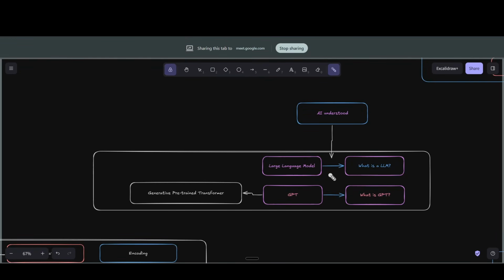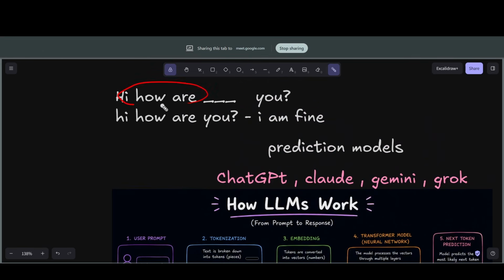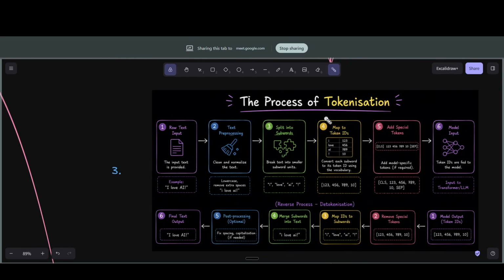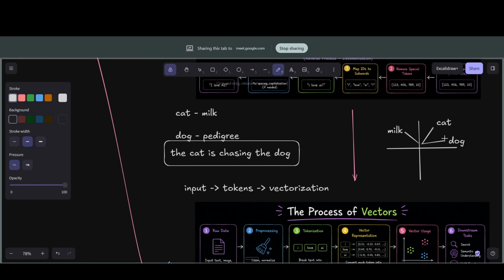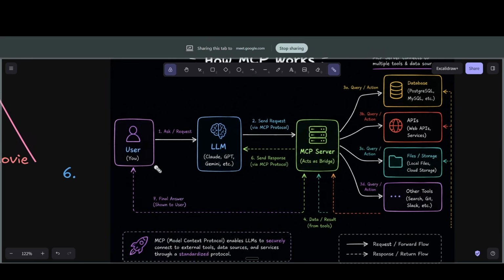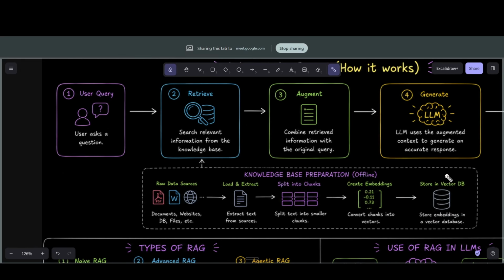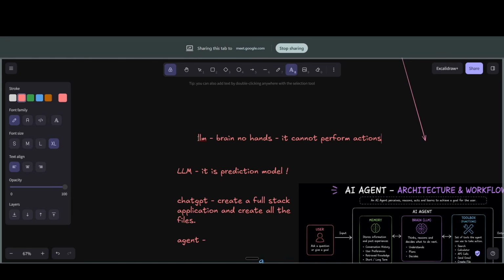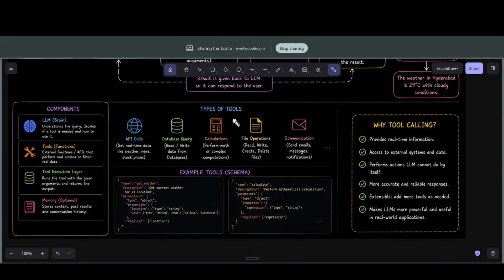What Actually Happens When You Ask ChatGPT Something? (AI-understood)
What actually happens behind the scenes when you ask AI a question?

In this session, we break down LLMs, tokens, vectors, embeddings, AI agents, and agentic AI  simply and practically.

AI Understood | A-Stack